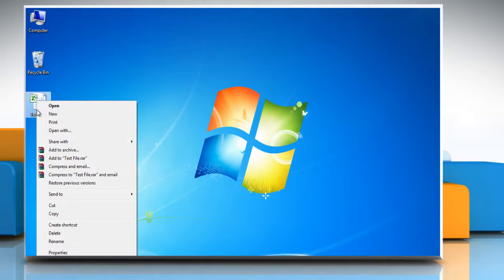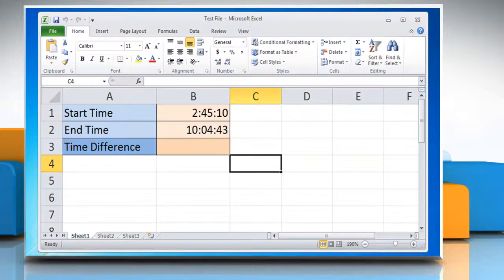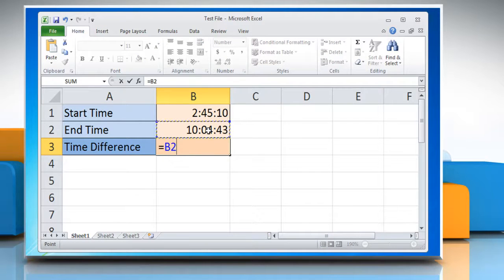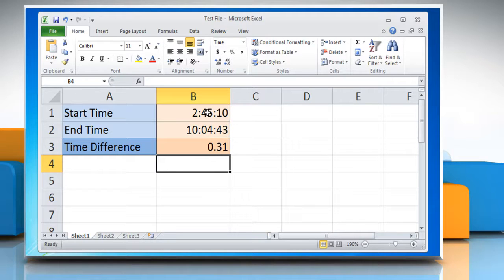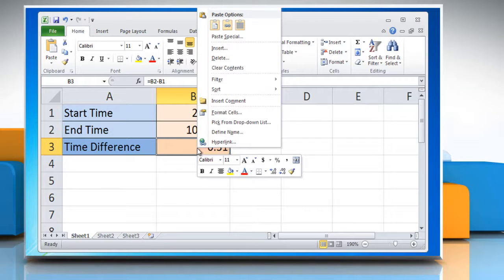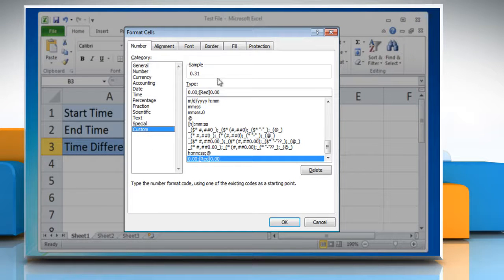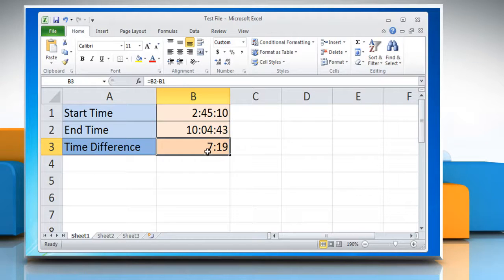Microsoft® Excel 2010 Calculate Time Difference in Excel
Want to calculate time difference in Microsoft® Excel 2010? Watch this video and follow the steps.